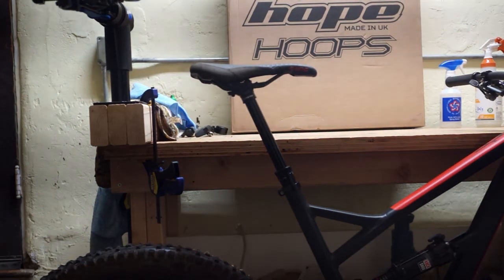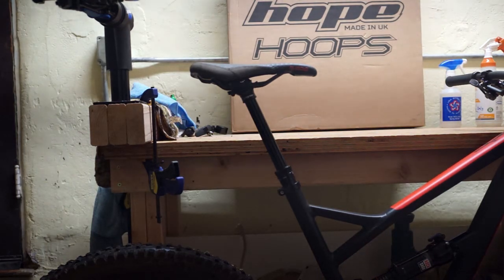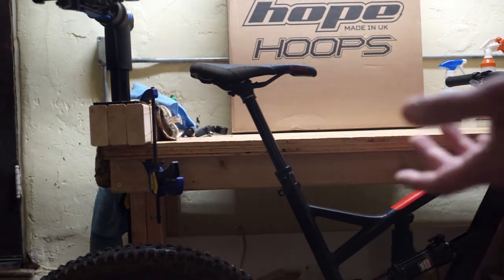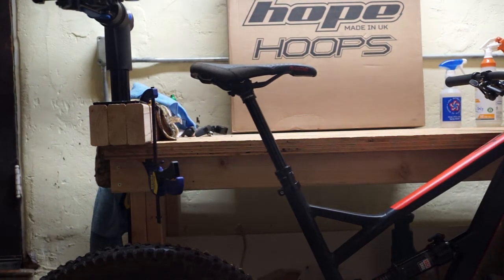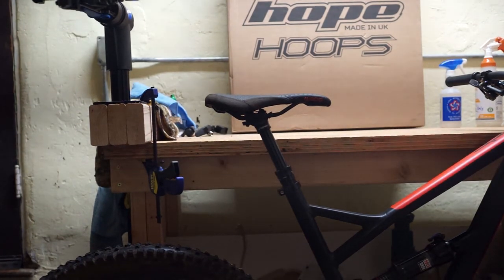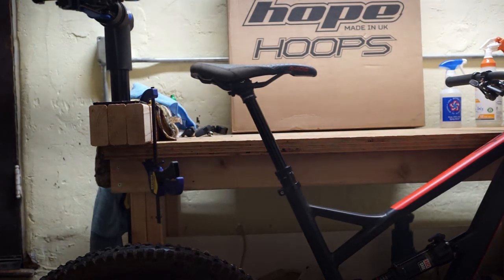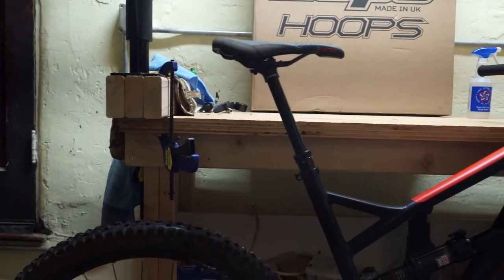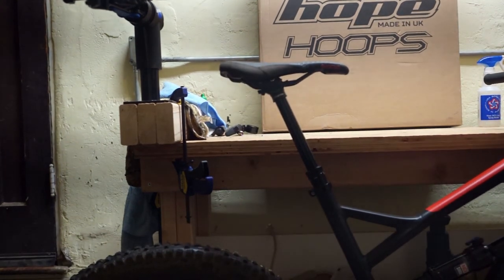Review of the e*thirteen TRS+ dropper post that came with my YT Jeffsy 27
There is not much info out there about the e*thirteen TRS+ dropper post. I just bought a YT Jeffsy 27 AL One that came with one and I thought I'd give it a quick review after about two weeks of riding.

Note: If I don't sound stoked about the dropper post, that's my bad, because it is pretty awesome and would unabashedly be a fan-boy of it. Up here in the PNW where things are wet and muddy I really appreciate something that "just works."

[Update: 4/2018 - I am still a fan of it "just working" because that's what it does. Also, technical details about the post are available on JensonUSA's

FYI: I was really lusting over the dropper post that comes with the Jeffsy 27 CF One and originally bought the CF One over the AL One because of it. In retrospect I am really glad YT had some manufacturing delays because I am thrilled with the TRS+ on the AL One and with the extra $1,000 I was able to buy a set of Hope Wheel new Crank Brothers Mallet Enduro pedals some Mavic Crossmax XL shoes which were 50% off when I bought them, and Bell's new Super 3R helmet